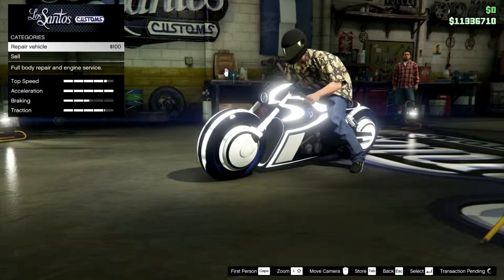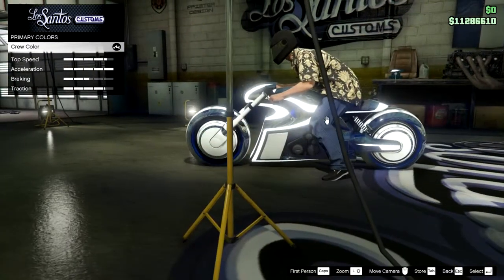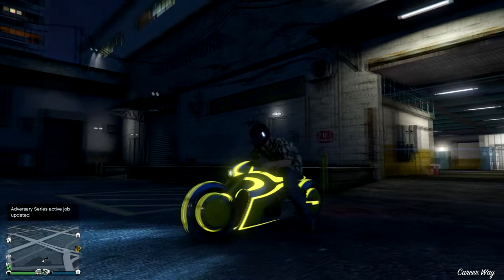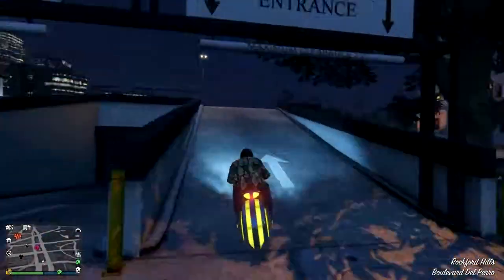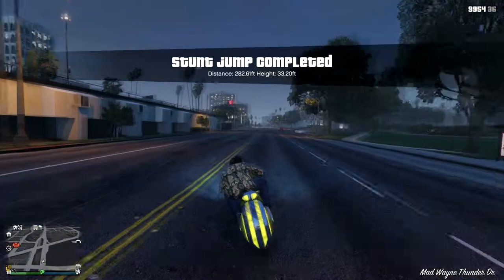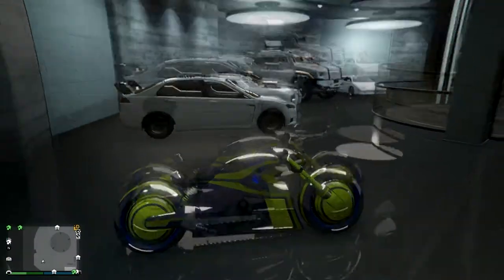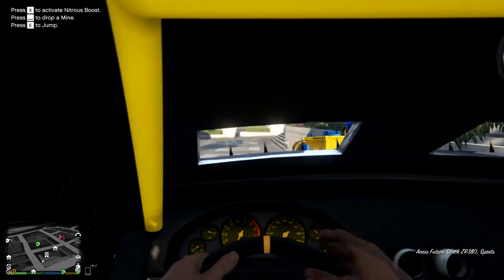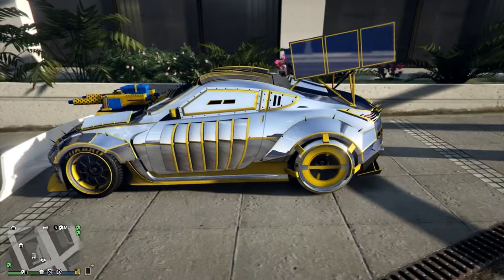Repainting the Shotaro: Let's Play GTA5 Online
Sometimes you just gotta mix things up, and in this one I'm looking for a new look for my favorite bike.

Game Play Date: April 21, 2019